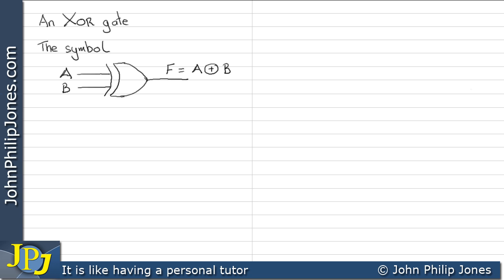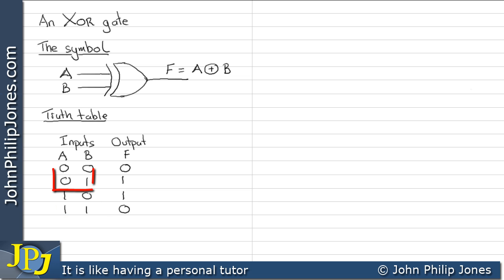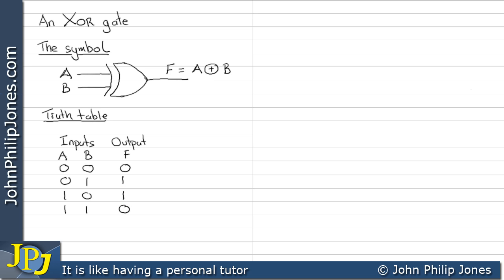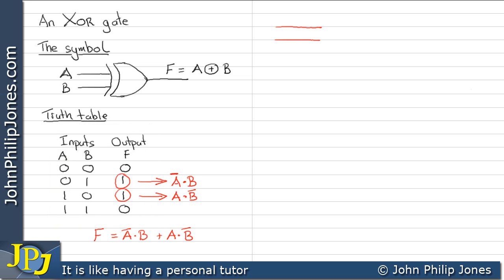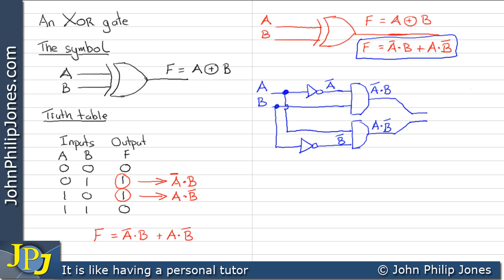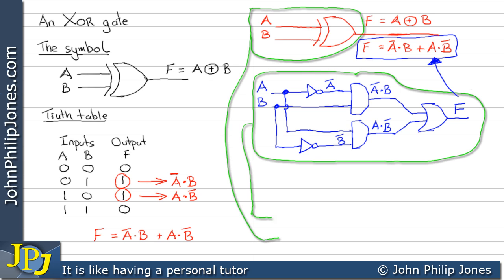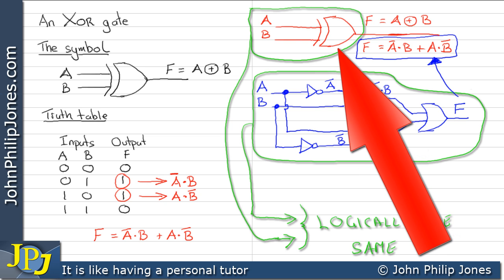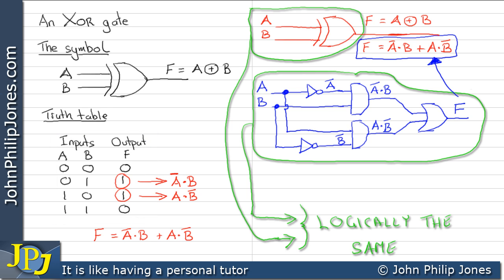Exclusive Or Gate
Describes the Exclusive Or gate its symbol, Truth Table and Boolean representation